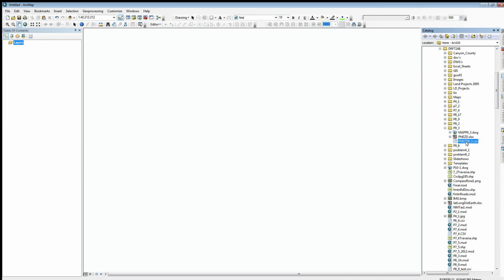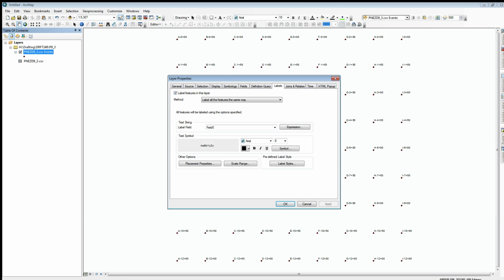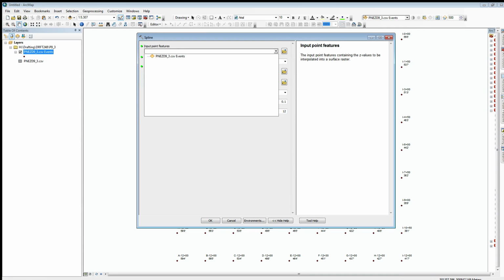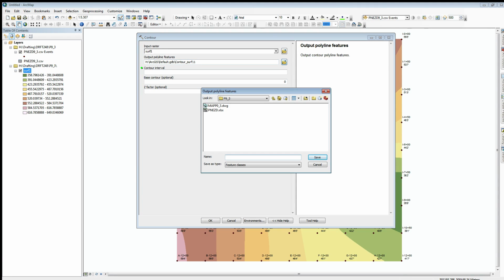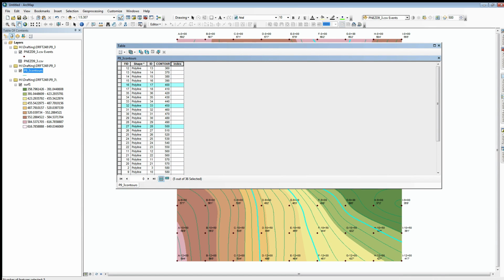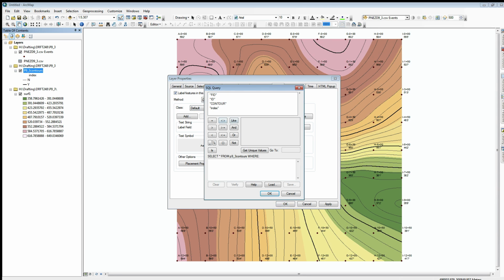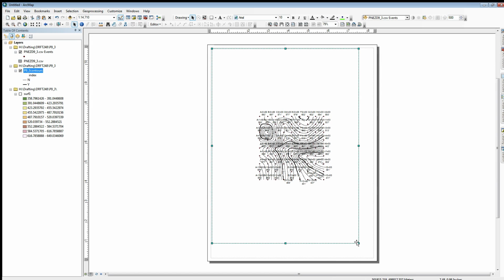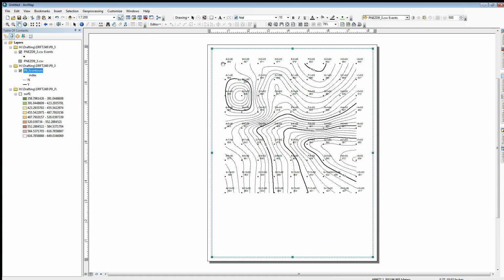ArcMap Contours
Create contour lines from surveyed points using ArcMap and Spatial Analyst extension using problem 9-3 in "Civil Drafting Technology" by Madsen, Schumaker & Madsen.